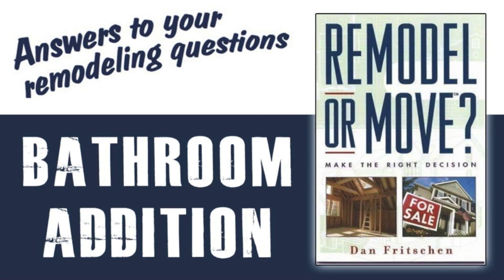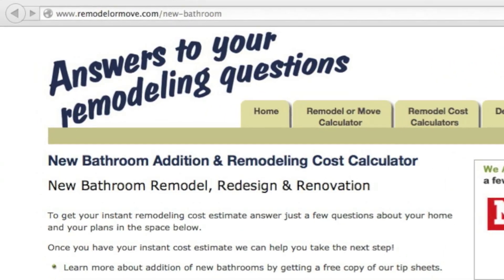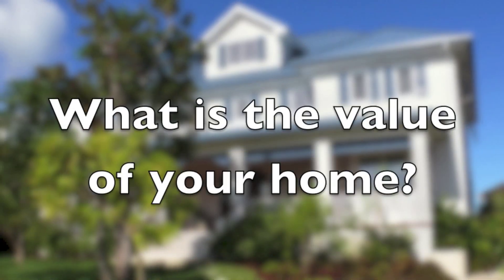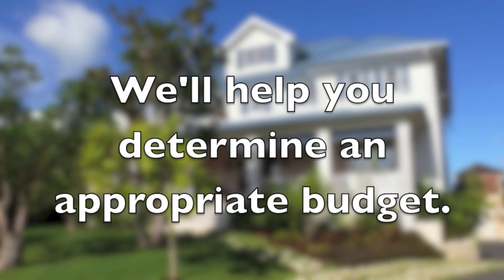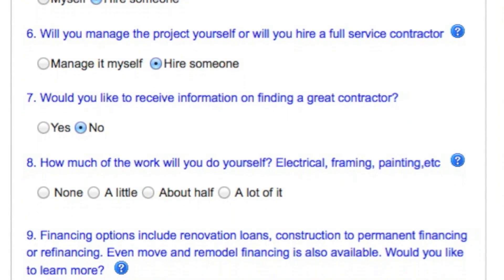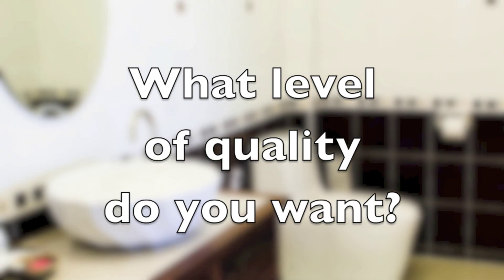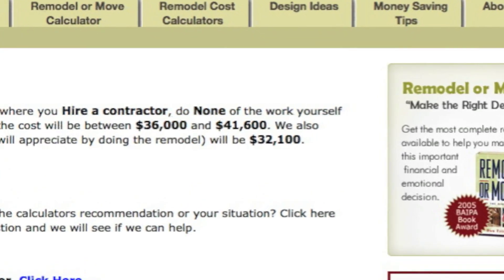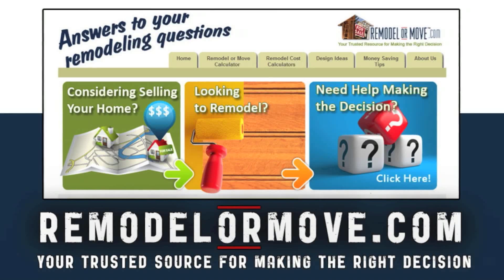Instant Bathroom Addition Cost Estimate from RemodelOrMove.com Bathroom Remodeling Cost Calculator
Get an instant bathroom addition cost estimate using our convenient online calculator

Planning to add a bathroom to your home?  You are not alone. Bathroom additions are one of the most popular remodeling projects.    Our "Bathroom Addition" calculator will give you an instant estimate of the cost to build your addition and the amount your home could appreciate after the work is done.

We request your ZIP code so we can adjust the cost estimate based on labor rates in the area you live.

When was your home built?  The value of an older home can appreciate more than a newer home from a remodel.

What is the value of your home currently?  This is important for our calculation because usually someone living in a $150,000 home won't spend $50,000 on a bathroom remodel but, if you live in a million dollar home, $50,000 may just be the cost of a bathroom addition.

The next few questions ask about who will do the work.  Hiring others cost more but could give you better results than do it yourselfers.

The next questions ask what level of quality do you want in the fixtures and finish in your new bathroom?  The variation in cost for different materials is tremendous.  You can spend $50 or $500 on a faucet for the sink.

Finally, the last question is how large is the bathroom you are adding?

With this last bit of information we are able to calculate a rough estimate for the cost to remodel.  Remember this is a rough estimate.  You will need specific plans and an experienced builder to give you an accurate estimate.

Get your estimate of the cost to add a bathroom right now